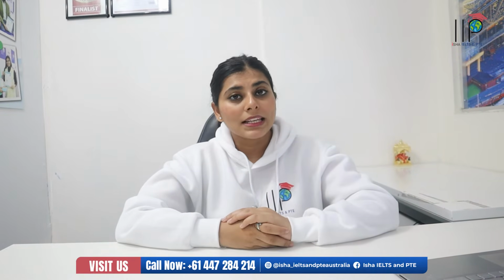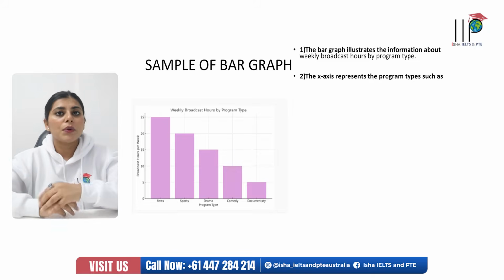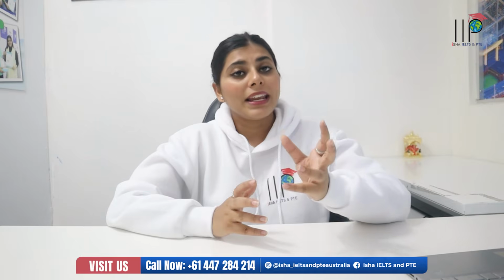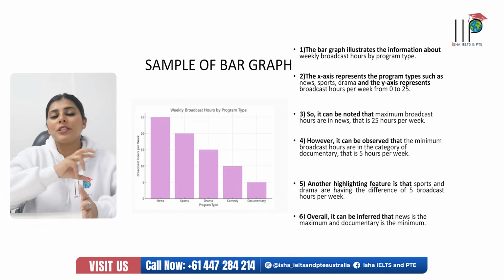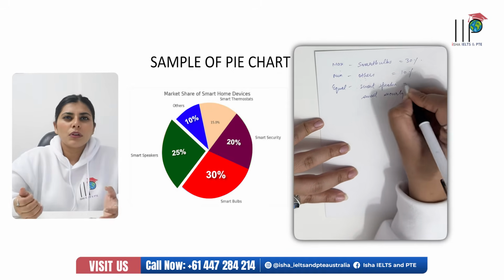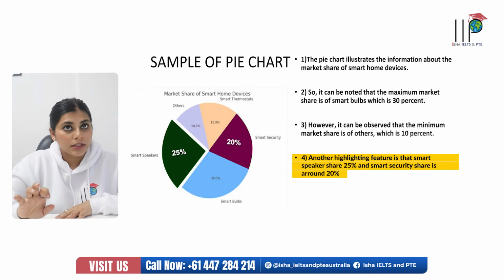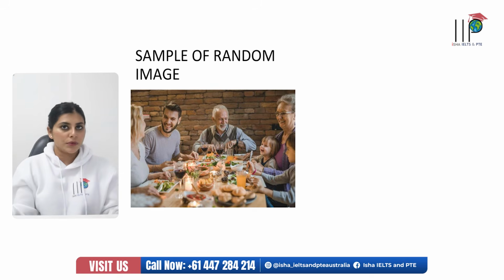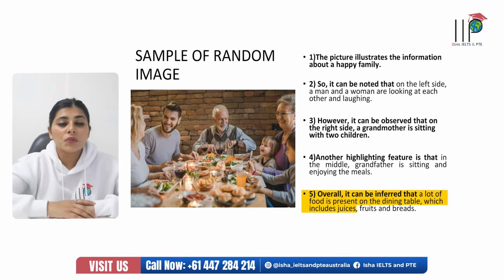PTE Describe Image 90/90 | PTE Speaking Tips, Tricks & Updated Template 2025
🚀 Welcome to the Ultimate PTE Describe Image Challenge!
Want to score 90/90 in PTE Speaking? This is the only video you need in 2025! Watch till the end for a one-size-fits-all Describe Image Template that works for every image type – graphs, pie charts, maps, tables & more!

💬 What’s Inside This Video:
✅ 2025 Updated Describe Image Template (latest & proven)
✅ Step-by-step strategy for scoring 90 in Describe Image
✅ 40-second structured speaking sample
✅ Works for PTE Academic & PTE Core
✅ Covers real exam tips, tricks & common mistakes
✅ Smart way to improve fluency, pronunciation & content
✅ Bonus: Tips on dealing with unknown or confusing images!

📌 Why This Template Works:
🧠 Memorize one universal structure
🗣️ Focus on fluency + grammar + pronunciation
🔥 Quick, easy and suitable for beginners & repeat test-takers
💯 Used by real PTE toppers who scored 85+ and 90

Comment “Describe Image PDF” below & we’ll send you the template!

📍 Need Help with PTE Coaching?
Join Isha IELTS & PTE Australia – trusted by hundreds of students for online and in-person coaching.

📍 Address: 12-A Westfield Place, Blacktown, Sydney

🎯 Want 90 in PTE? Start HERE.
📌 Share with PTE students & groups